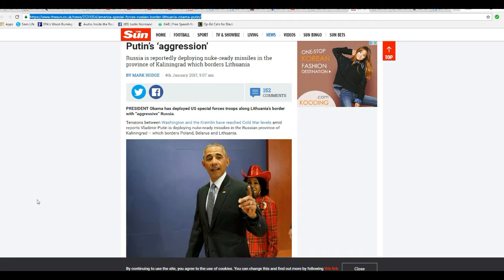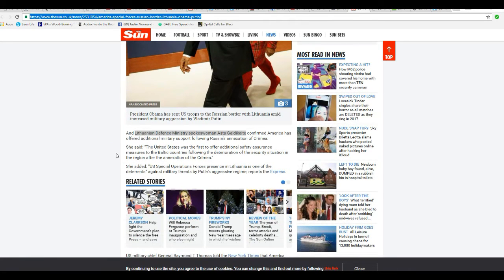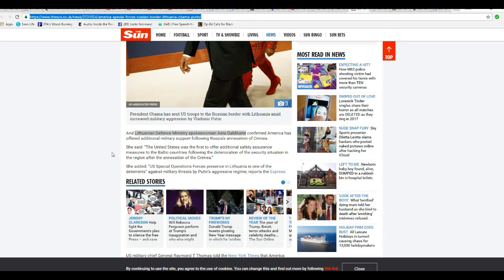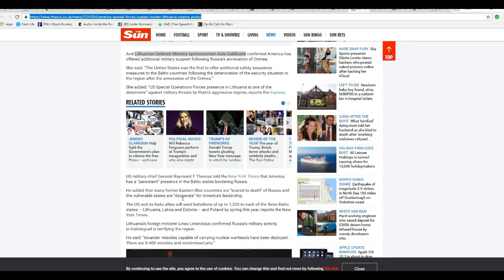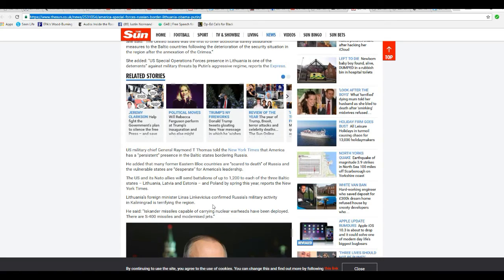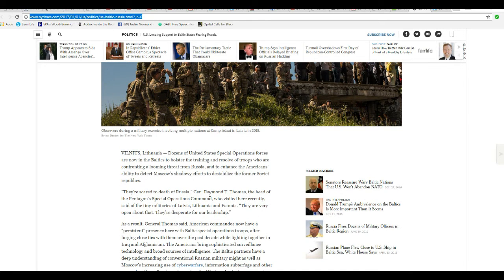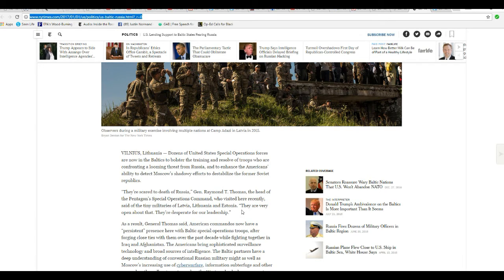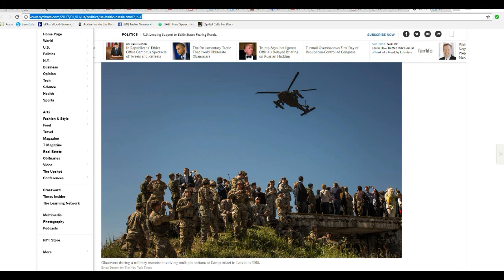US massing troops in Lithuania; Russians deploy nuclear capable missiles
This story was first broken by the NY Times. Obama is deploying troops to Lithuania, and also supposedly Latvia and Estonia to counter what he calls aggression by the Russians, who reportedly are deploying nuclear capable missiles in a neighboring area.   Obama is STILL trying to provoke a war with the Russians apparently. It's a temper tantrum because they lost the election.